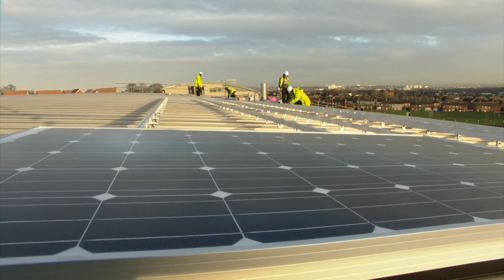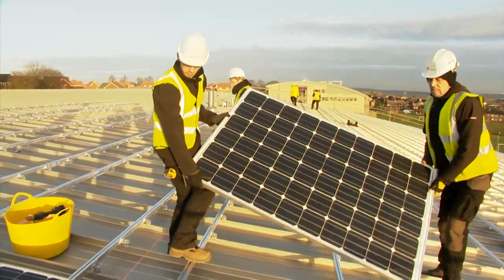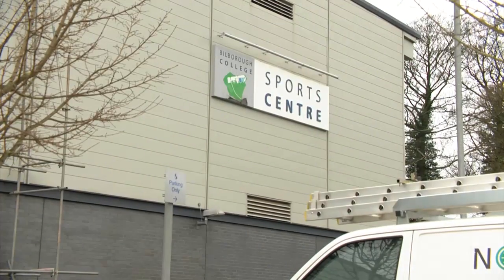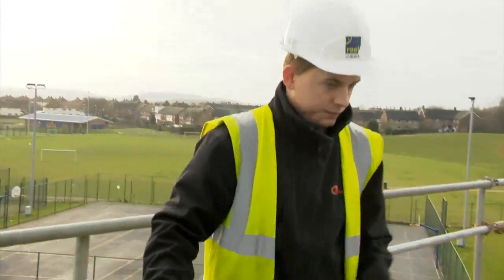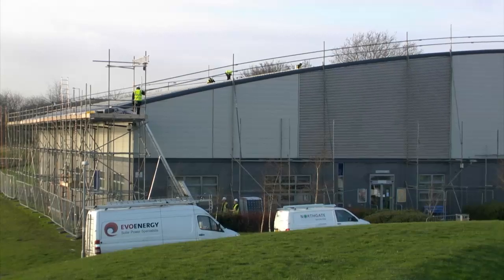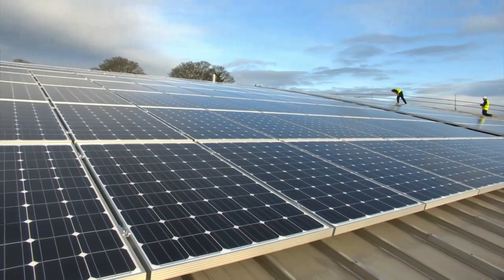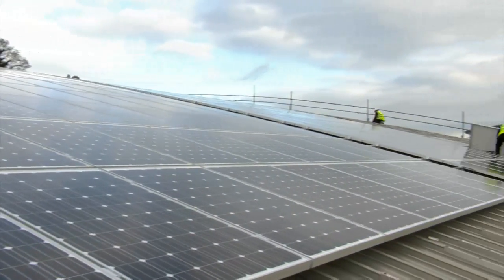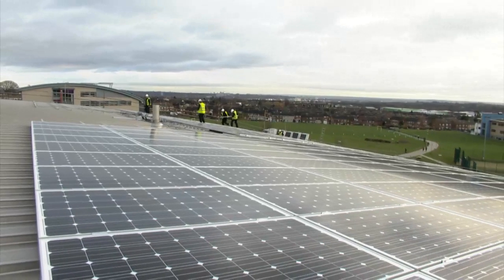EvoEnergy, Bilborough College Installation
Bilborough College Solar Panel Installation by EvoEnergy